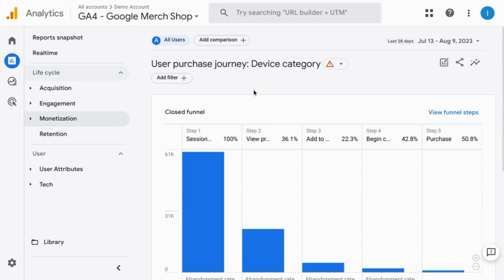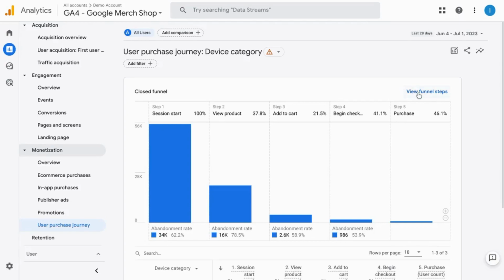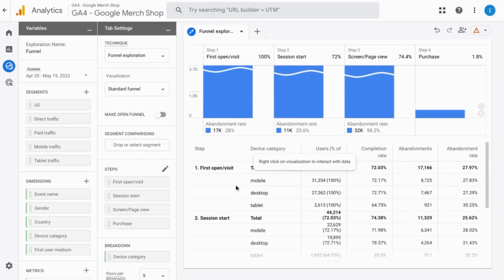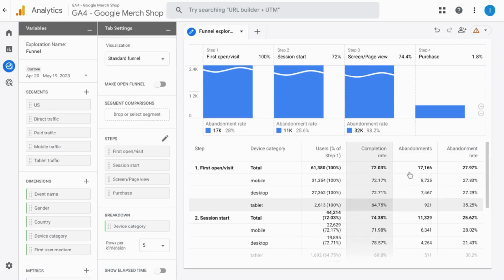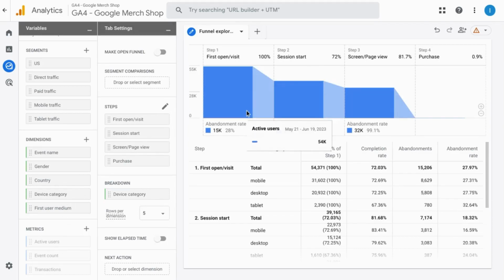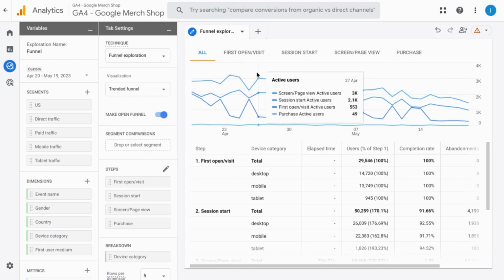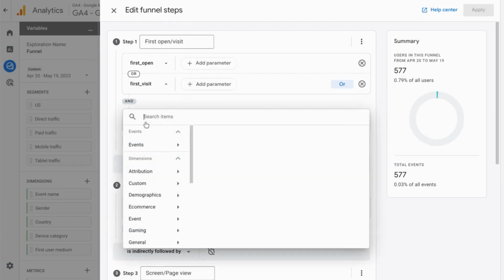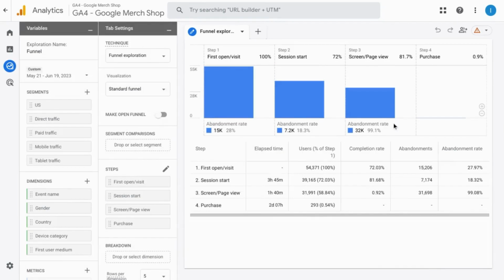Google Analytics 4 Funnel Reports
00:00 Intro
00:14 GA4 User Purchase Journey Funnel
02:25 GA4 Funnel Exploration Overview
04:20 GA4 Funnel Exploration Settings
07:24 Configuring Funnel Exploration Steps

One of the best features of the Funnel Exploration is you can see the elapsed time it takes for users to advance to various steps, 09:25.

The funnel exploration report in Google Analytics 4 provides valuable insights into the user journey on a website or app. It allows businesses to perform funnel analysis on the conversion rates at each stage of the funnel and identify potential bottlenecks or areas for improvement.

To use Google Analytics 4 funnel analysis, start by navigating to the User Purchase Journey report under Monetization of the Reports section or Explore section and selecting the Funnel Exploration option. This report will show a visual representation of the funnel with conversion rates for each step.

You can define the funnel and the series of steps that users take to complete a specific goal. These steps can include visiting a website, adding items to a cart, entering payment information, and purchasing. By setting up the funnel in Google Analytics 4, businesses can track the number of users who enter each step and the drop-off rates between steps.

Google Analytics 4 funnel analysis and funnel exploration reports can help you understand the effectiveness of your marketing campaigns, user experience, and sales funnels. By examining the conversion rates at each step, businesses can identify where users are dropping off and take action to optimize those stages.

For example, if the funnel exploration report shows a high drop-off rate between the product page and the checkout page, it may indicate issues with the checkout process. Or that users are encountering obstacles that prevent them from completing their purchase. By addressing these issues from your Google Analytics 4 funnel analysis, you can improve the overall conversion rate and increase revenue.

In addition to conversion rates, the funnel exploration report also provides other metrics such as the number of users at each stage and the average time taken to move through the funnel. These metrics can offer further insights into user behavior and help businesses make data-driven decisions.

Google Analytics 4 funnel analysis with these funnel reports is a powerful tool for you to gain insights into the user journey and optimize conversion rates. By exploring the available funnel reports and analyzing the data, businesses can identify areas for improvement and make informed decisions to enhance their website or app's performance.